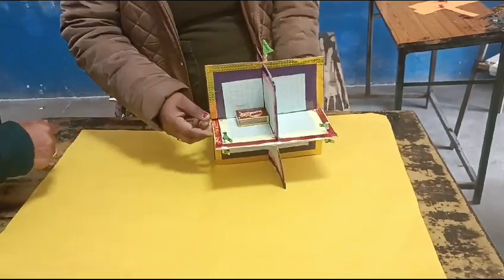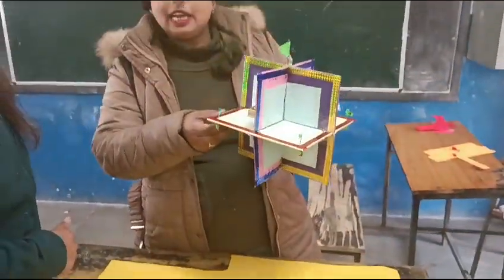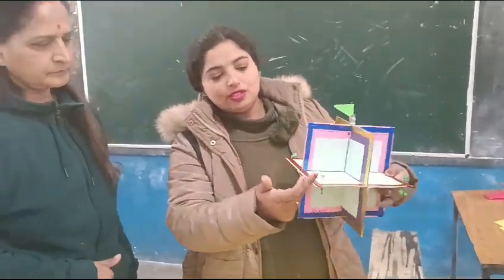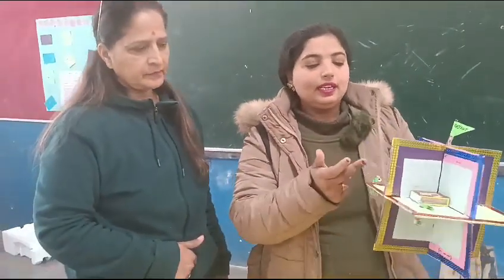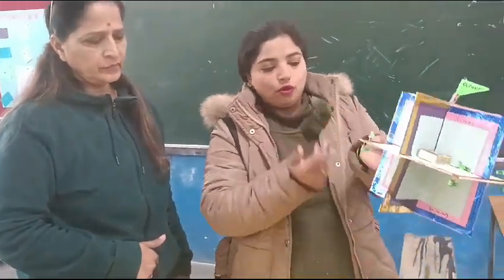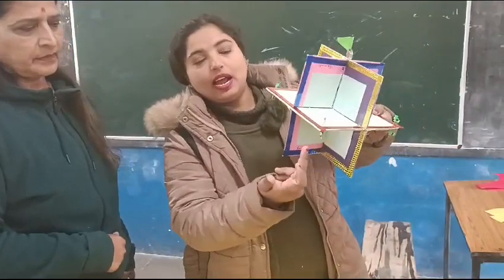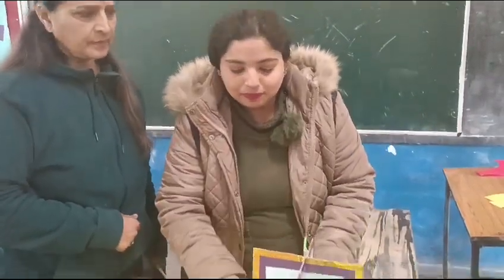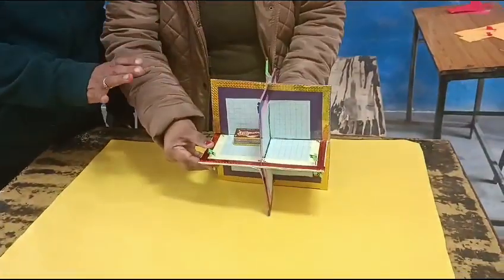OCTANTS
RAA 2024